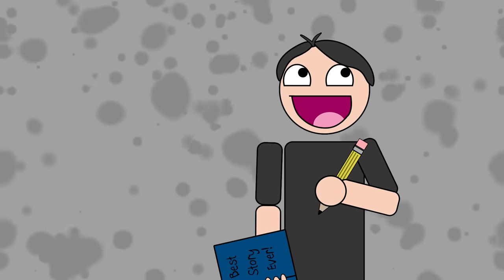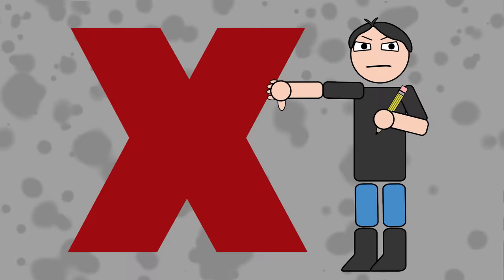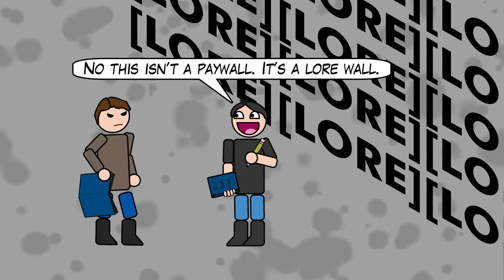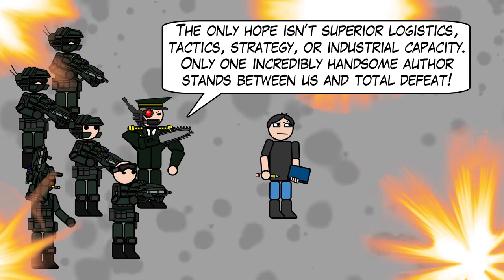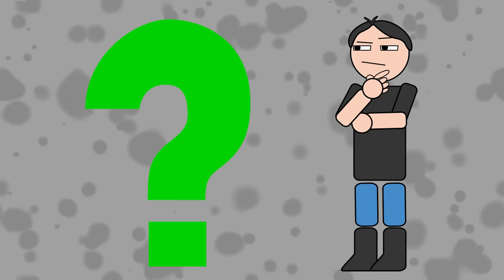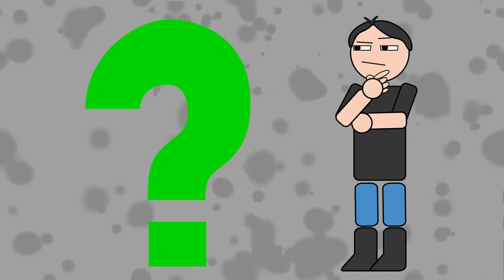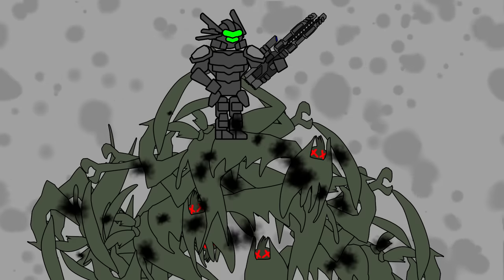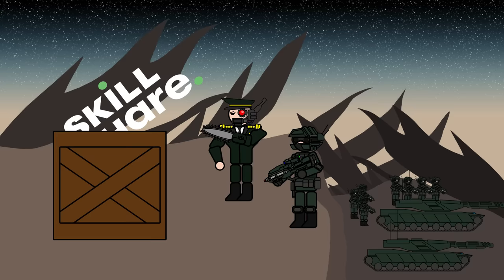MILITARY SCIENCE FICTION - Terrible Writing Advice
The empire may have misplaced it, by you can still find Skillshare
We need you to write military science fiction! Our valiant space marines are doing their part to keep the galaxy safe. Are you? Join the military sci-fi genre and save humanity! Well, actually join the military sci-fi genre and then rebrand when you realize how small the market share is.

Terrible Writing Advice merchandise has arrived!

CREDITS